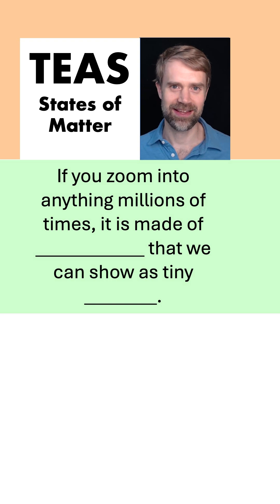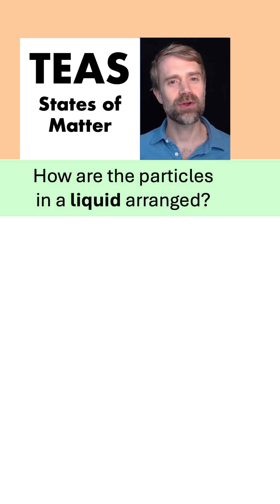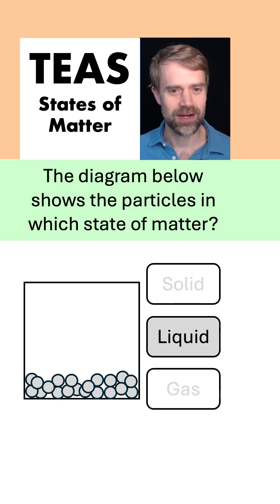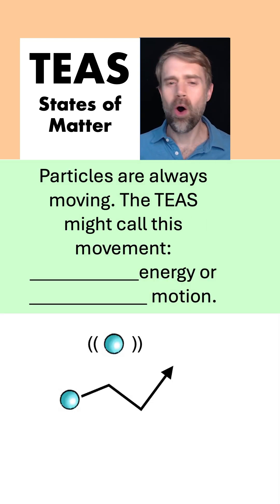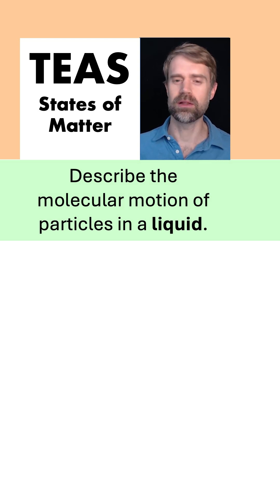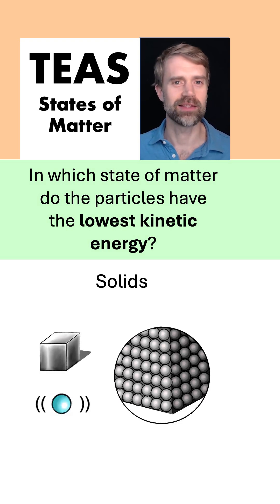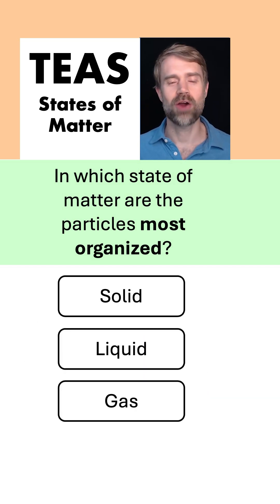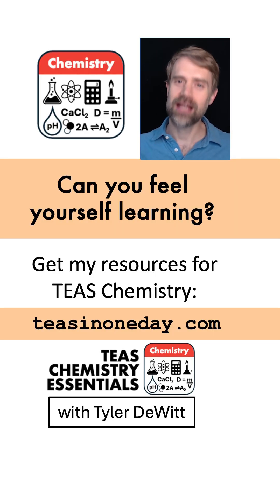TEAS 7 Chemistry Flashcards: States of Matter and Particles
For the ATI TEAS 7 exam, chemistry questions in the science section will often ask about the arrangement and motion of particles that make up the states of matter. This is something you can learn quickly. With these rapid-fire flashcards, we'll do many practice problems, so that you can really get the hang of these terms and concepts. If you need more practice, just rewatch the video until it all clicks!